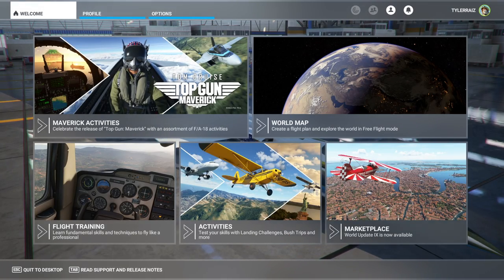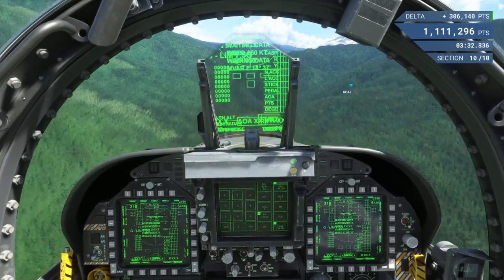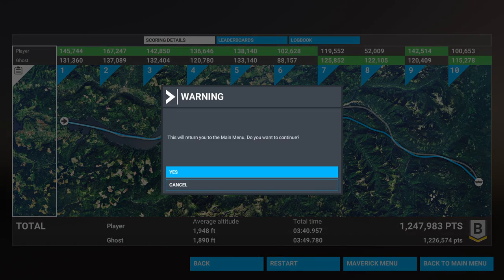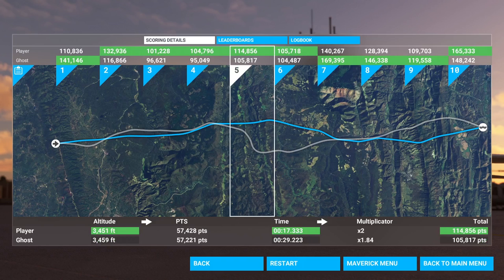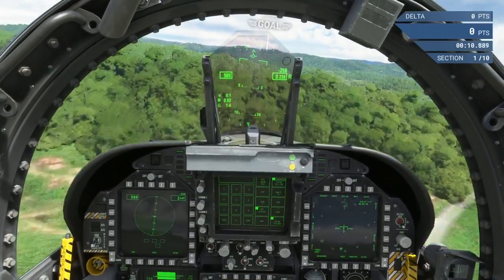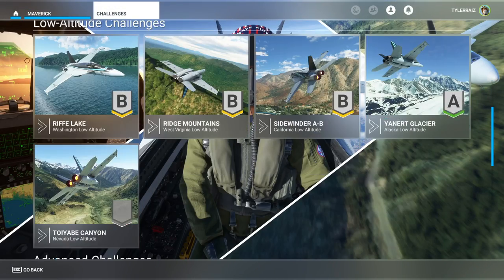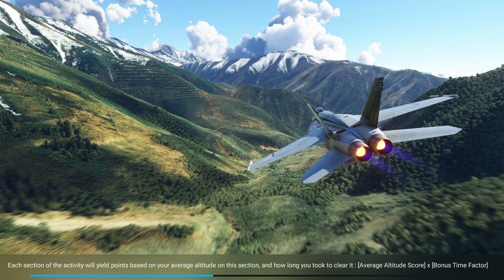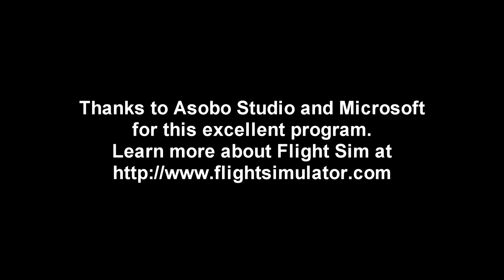Flight Sim 2020 - Top Gun Low Altitude Challenges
I try out all the low altitude challenges added by the recent free DLC, all involving the F/A-18.